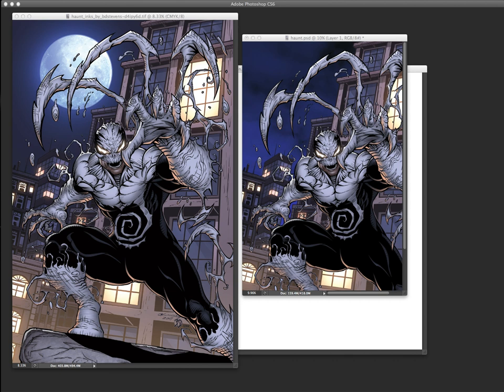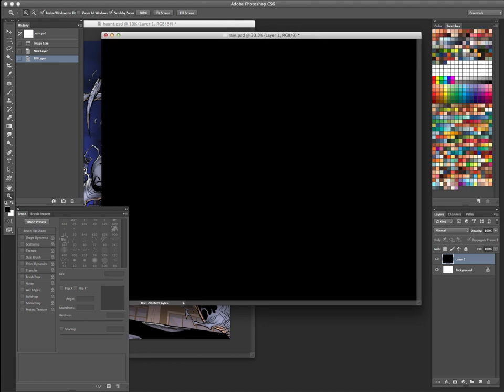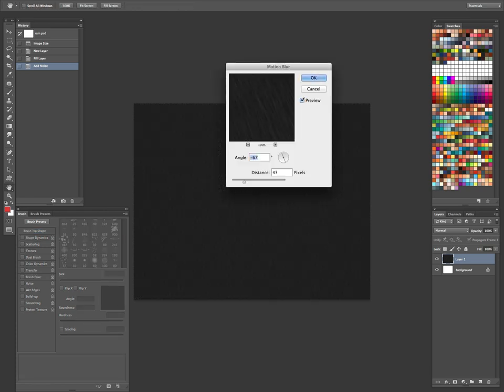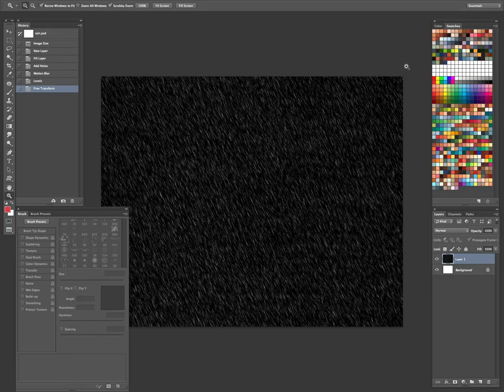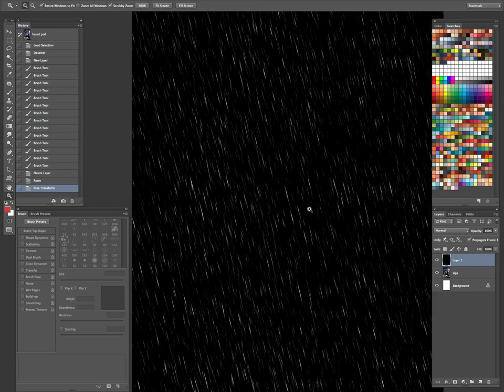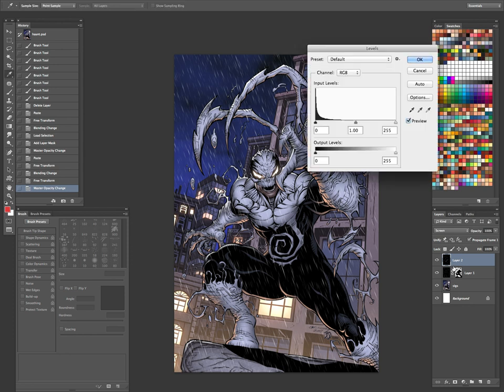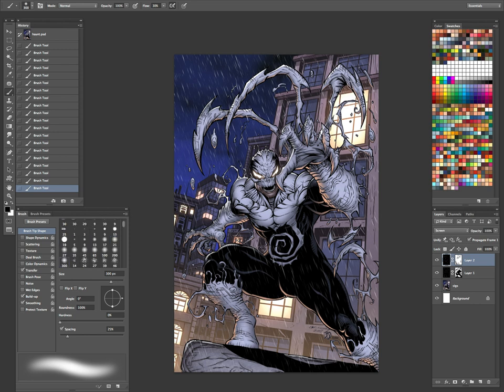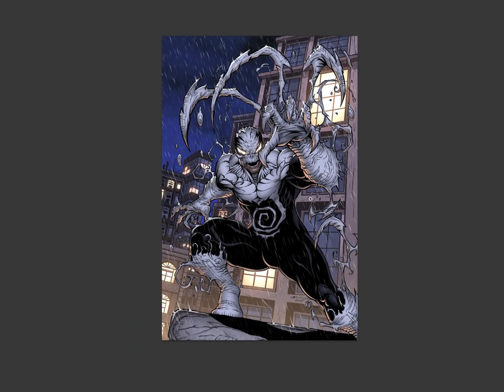Comic Book Coloring 101 Episode 15: Making it Rain!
We continue to learn how to manipulate the weather! This time we cause rain storms.